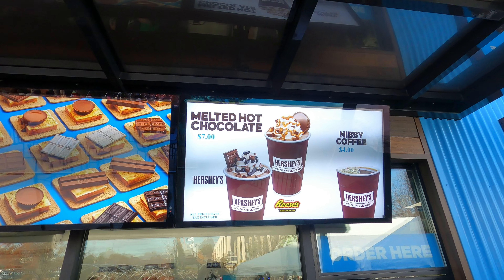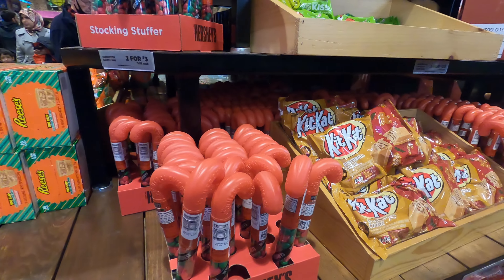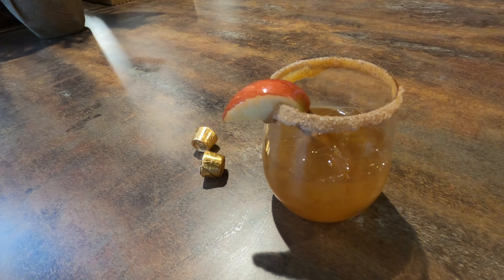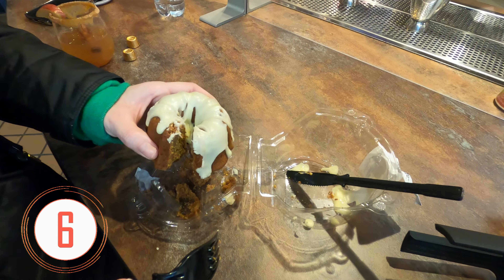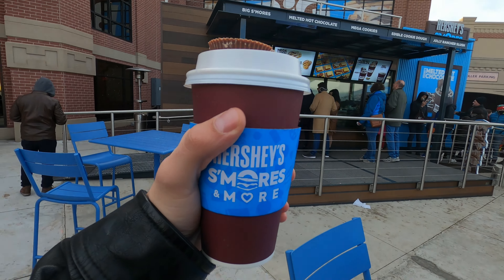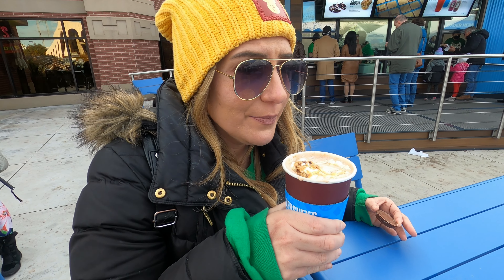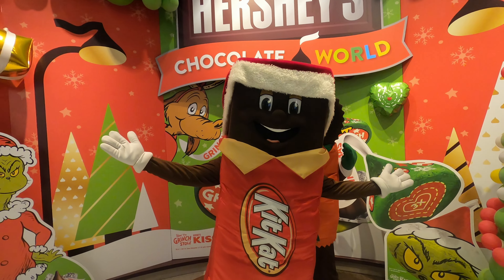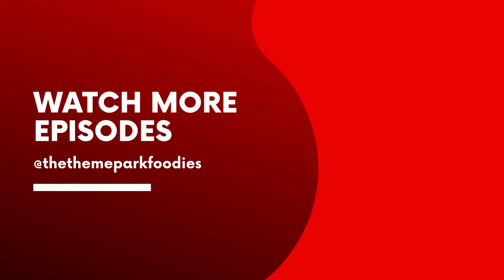Hershey's Chocolate World Holiday 2021 - Santa, Grinchmas, Characters, Holiday Treats, & More!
Celebrate the Holidays with us at Hershey's Chocolate World in Hershey, Pennsylvania. The Grinch has taken over Chocolate World! See all the Grinchmas happenings including his decorating of the Kiss Mobile, Grinch themed candy and where you can find his meet & greet. We met Kit-Kat and Reese dressed in their Holiday best and no Christmas time visit to Chocolate World is complete without meeting Santa! We also tried a few of their signature Holiday food offerings, rating each item 1 to 10. There's also a new Reese's Melted Hot Chocolate that can be found at the S'moosh Your S'mores stand. We provide our thoughts and show our full experience at Hershey's Chocolate World Holiday.

00:00 Intro
03:55 Gingerbread Cookie Kit Kat Bundt Cake & Spiked Cider
07:41 Character Meet
09:05 Santa
10:20 Reese's Melted Hot Chocolate
12:32 Outro